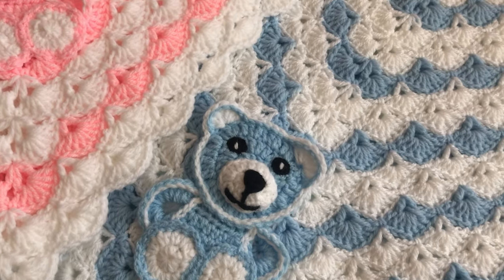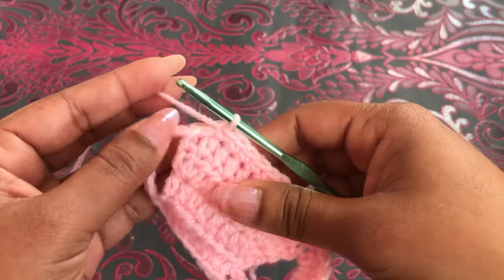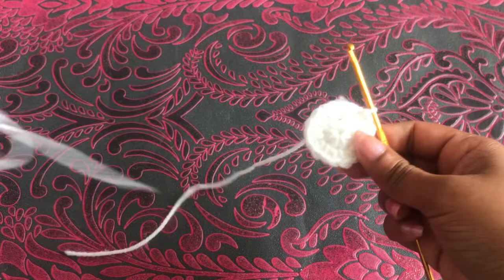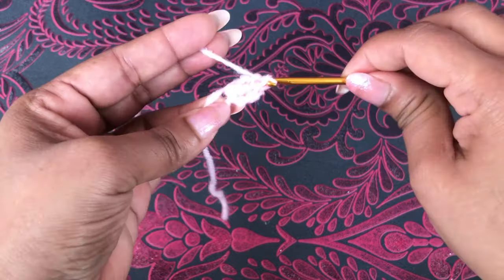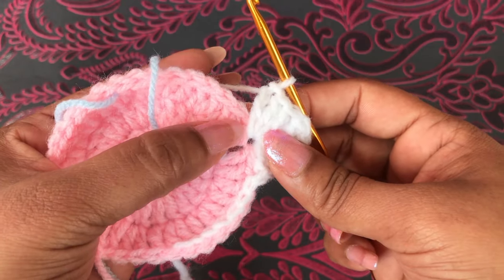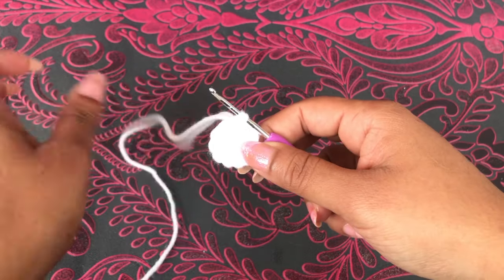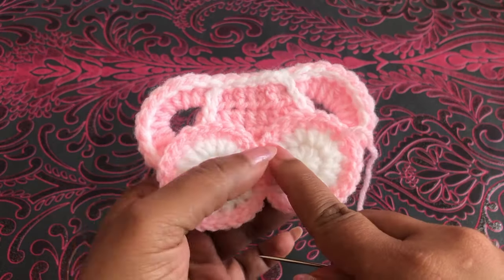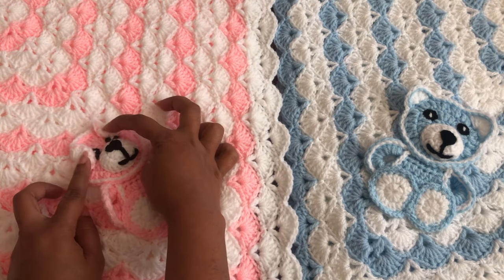Crochet Bear/crochet blanket appliqué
In this video I am giving how to crochet Bear for your blanket. I think your baby will love my  new idea. This Bear got good 3D shape. He will attract your baby very well.I am given my new design only for your personal or Non commercial activities. even there are some more animal ideas in my Chanel click on Chanel name & click the Videos on main bar to get other videos. but for your preference I will link few  others.